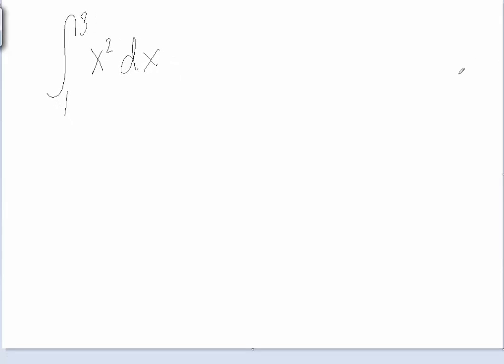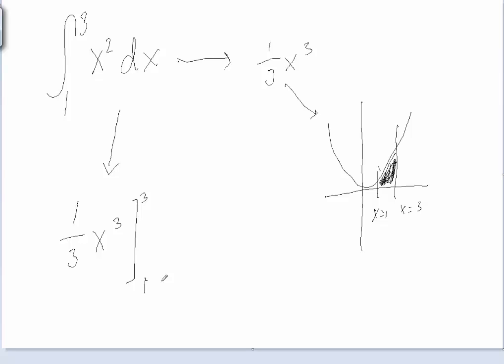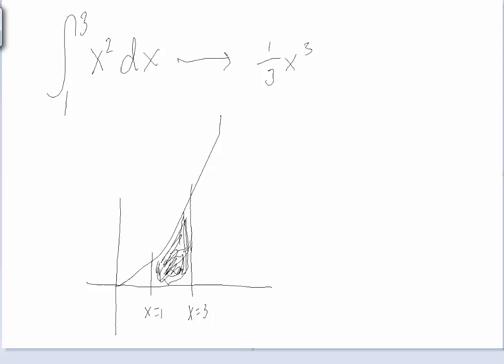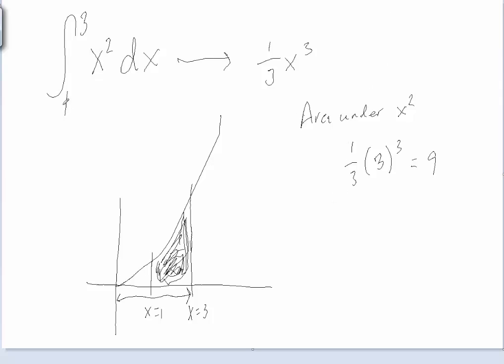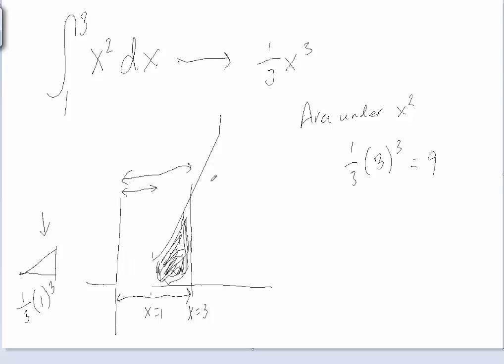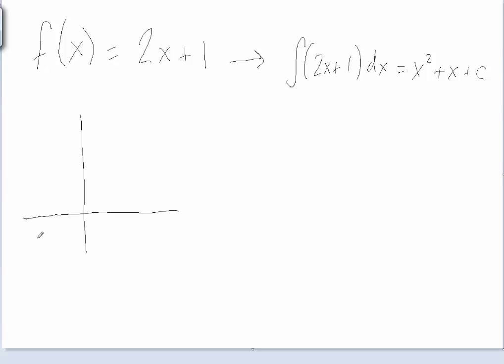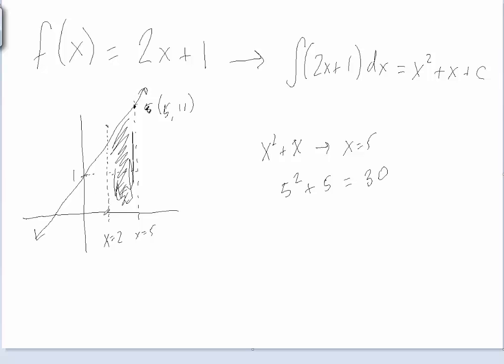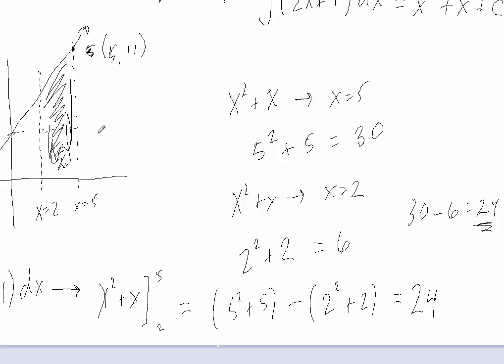Definite Integrals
finding definite integrals